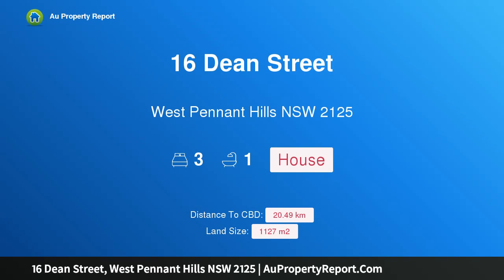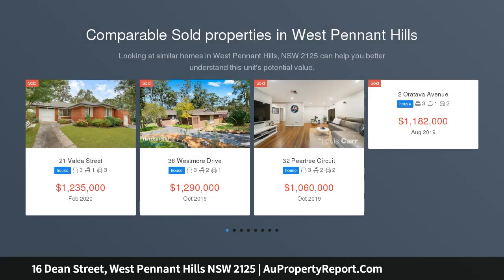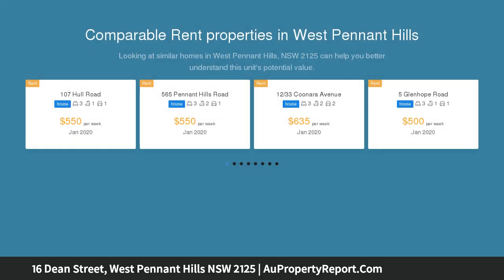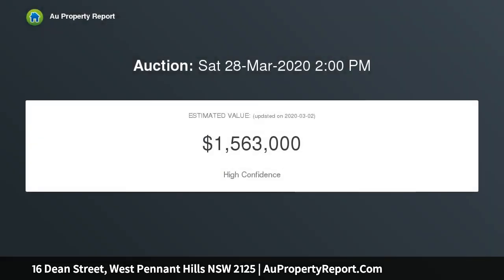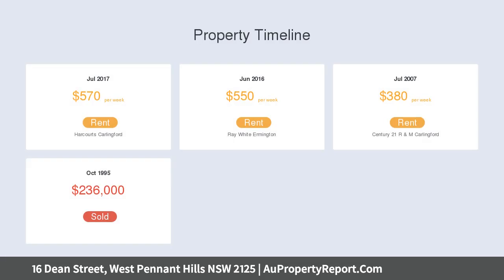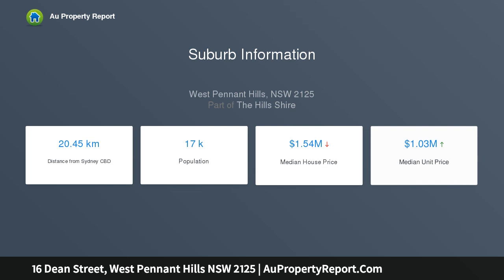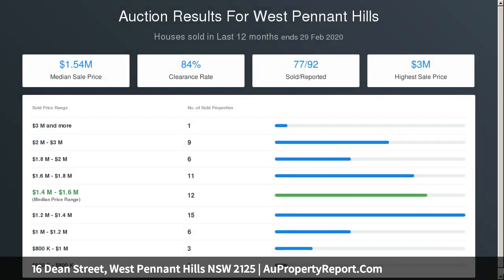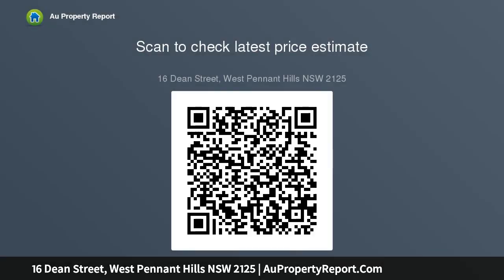16 Dean Street, West Pennant Hills NSW 2125 | AuPropertyReport.Com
16 Dean Street, West Pennant Hills NSW 2125
Property Type: house
Bedrooms: 3
Bathrooms: 3
Car Space: 0
Unlimited Opportunities-  1127sqm